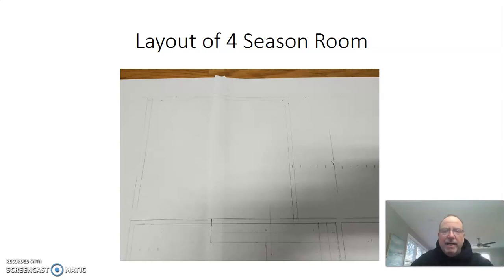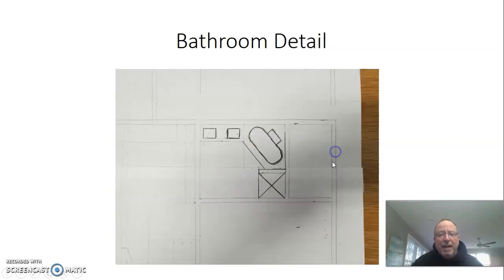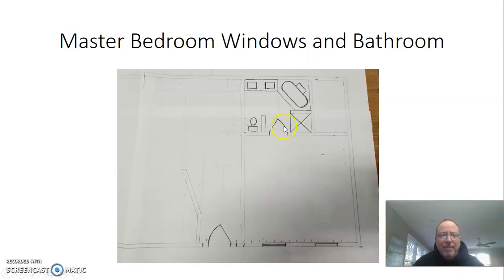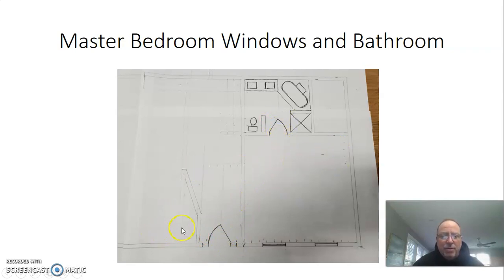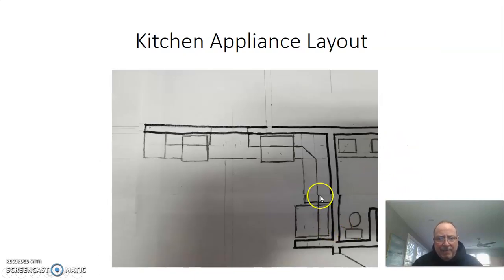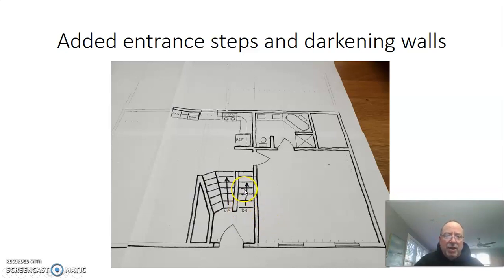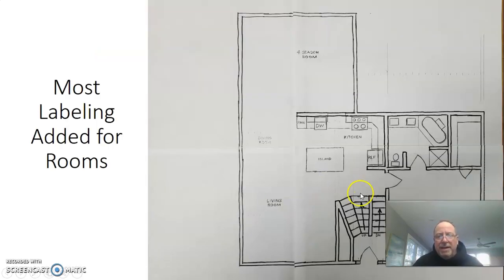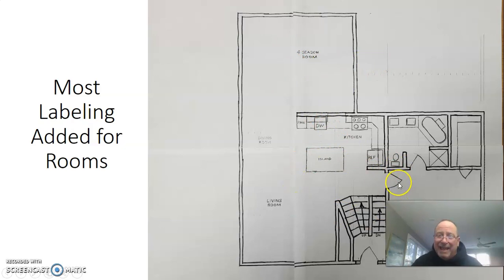Floorplan Presentation 2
This video was create by Mr. Potts of Liberty High School in coordination with Mr. Davidson From Kettle Run High School and Mr. Mullins of Fauquier High School.

We hope this is a fun project or you to complete.  Architecture can be a ton of fun!